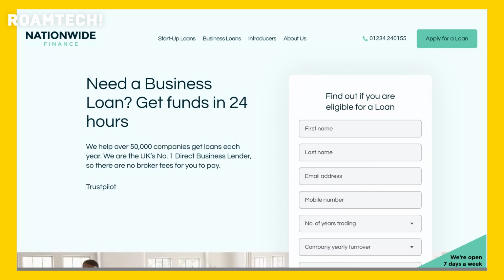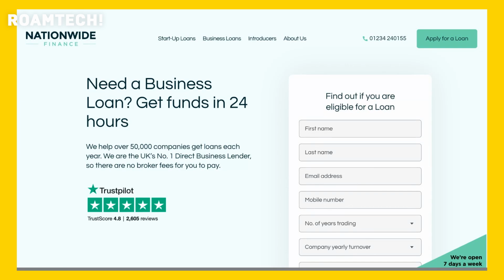Nationwide Business Loan Review | Usage Experience